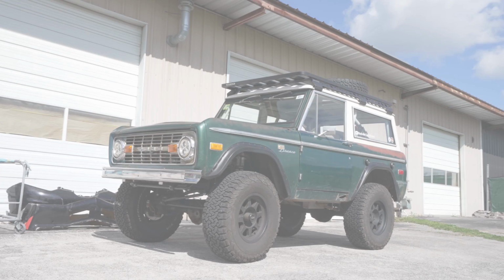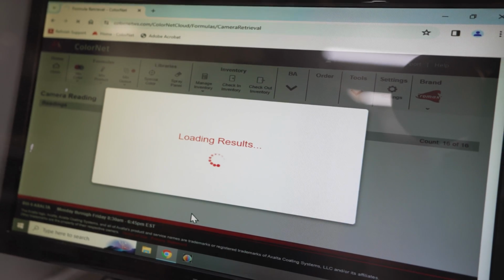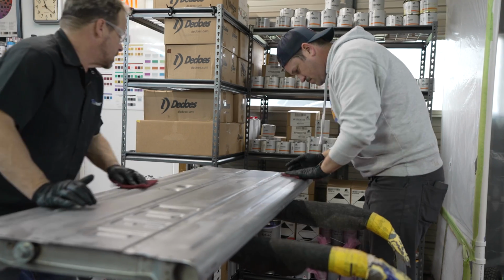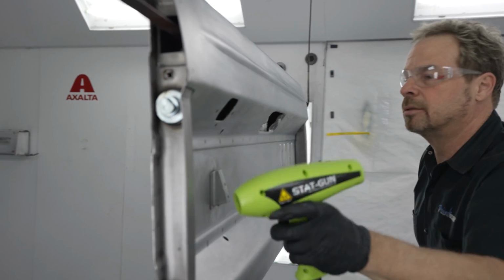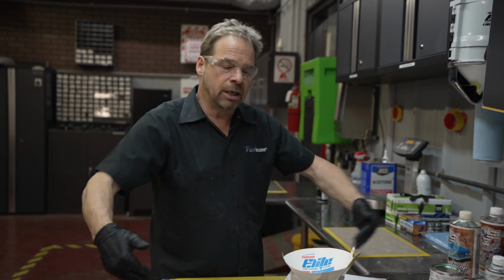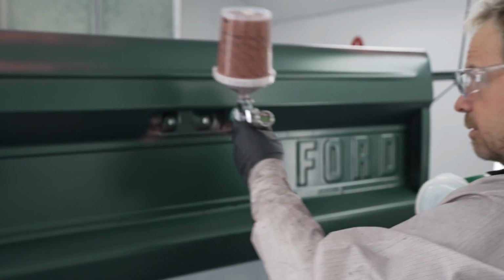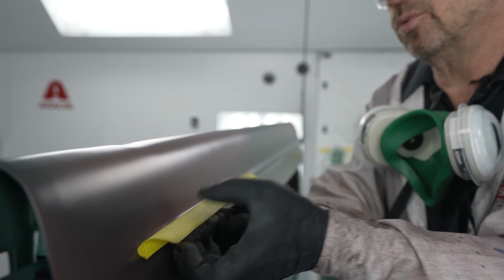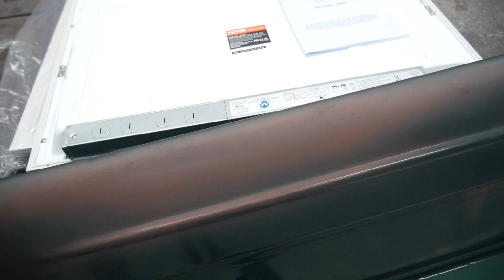How To Match Patina!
Patina is HOT!!! It's such a cool look, its easy to maintain, but it happens only in nature. Right? WRONG!!! Vice Grip Garage has patina protectors, Eastwood has Patina preserver, I wrote a book on how to preserve and protect, even create authentic patina... it's possible! I show you how I matched 50 year old faded original paint on a 75 Bronco! for some more great content!